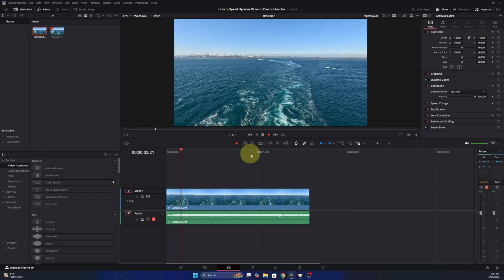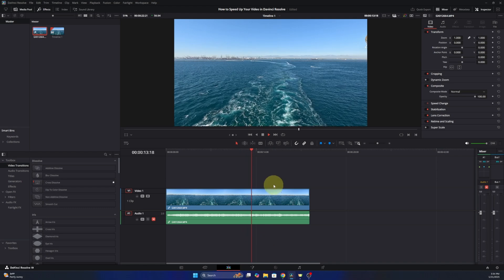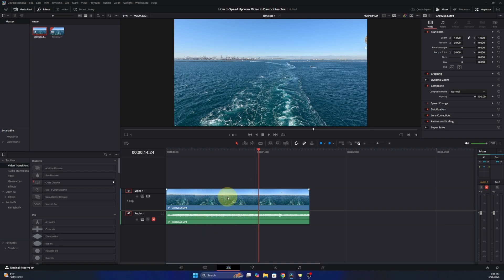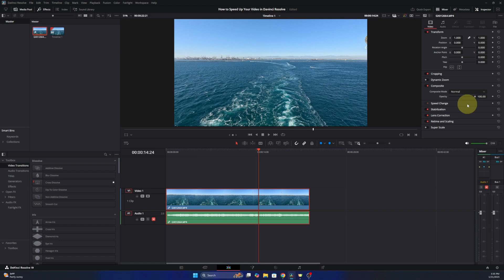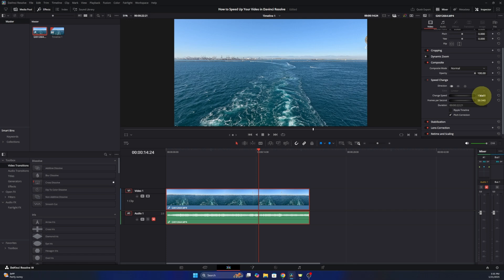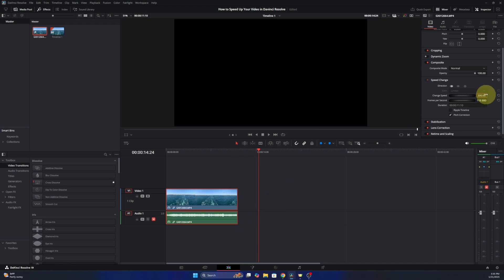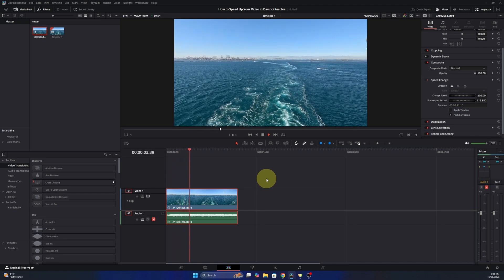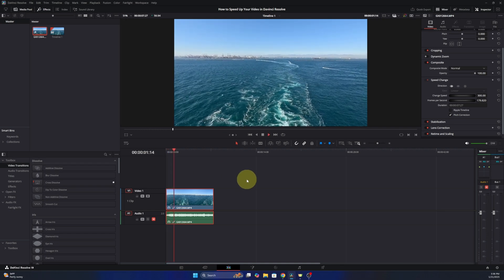How to Speed up Video in Davinci Resolve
In this tutorial, learn how to speed up your video clips in DaVinci Resolve using the powerful 'Speed Change' function in the Edit tab. This feature allows you to create stunning fast-forward hyperlapse effects or slow down your footage for slow-motion shots. Whether you're editing a travel vlog, cinematic sequence, or action clip, this step-by-step guide will help you master speed adjustments in DaVinci Resolve. Let’s dive into this DaVinci Resolve tutorial and enhance your video editing skills!